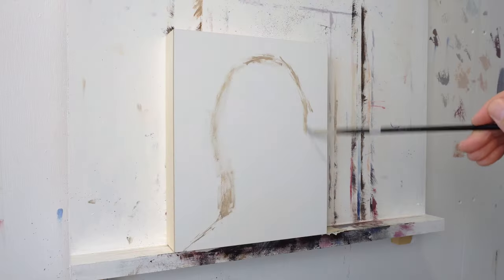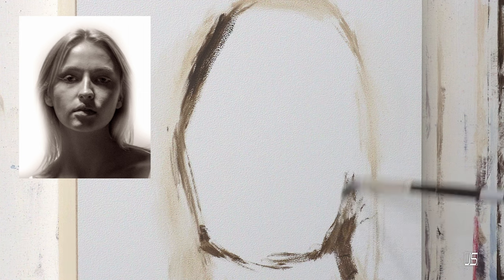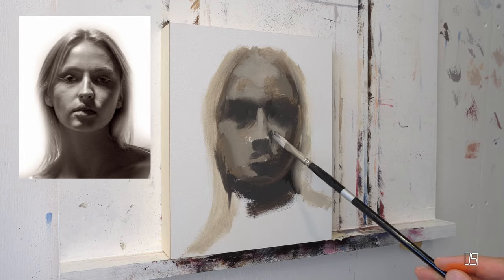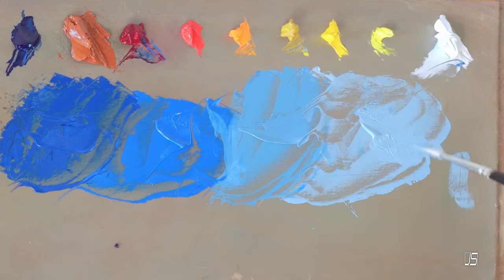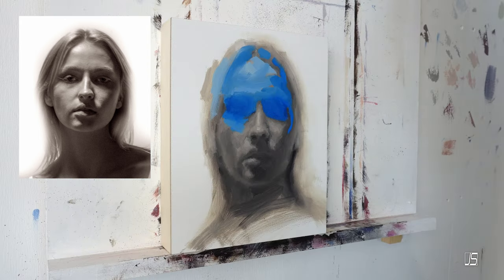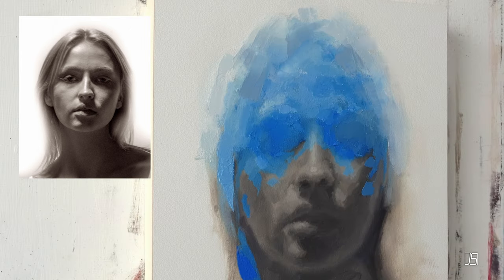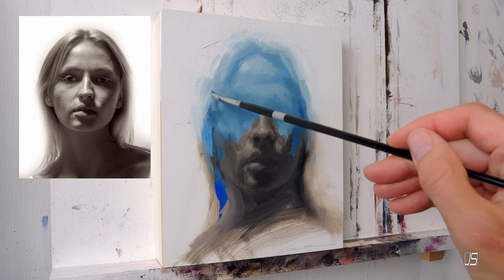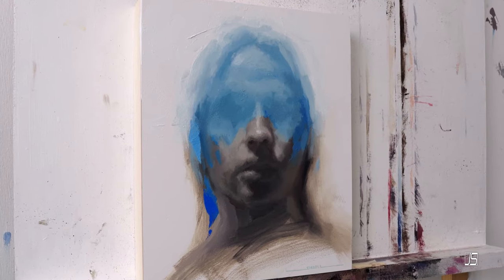CONTROL Your Color Saturation To Achieve Color Harmony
During this video, I'll discuss how even subtle changes to the saturation can change the color harmony of your painting.

0:00 Intro to saturation in paintings
0:51 Starting with the base colors
1:34 Things to consider with saturation adjustments
2:56 Warm and cool colors
3:53 Creating depth with saturation
4:45 Getting two intense colors to work together
5:28 Working on my painting's saturation
7:22 Conclusion